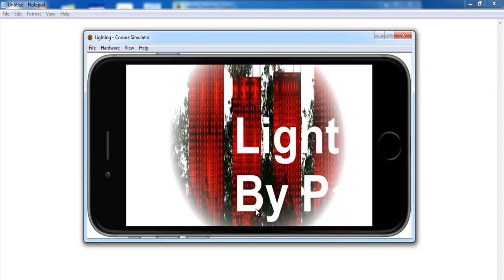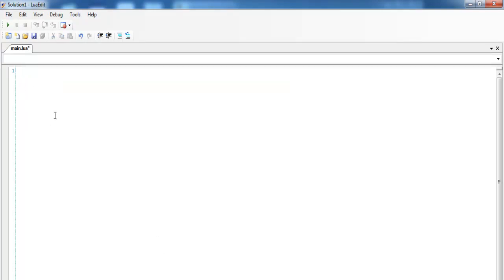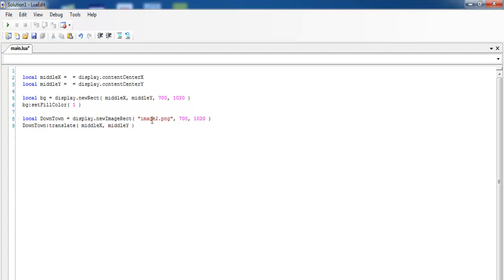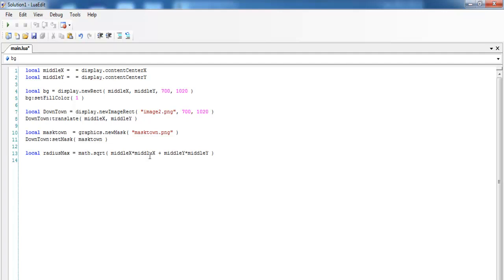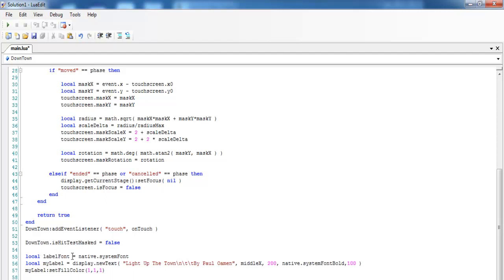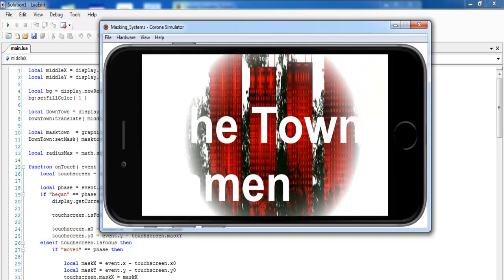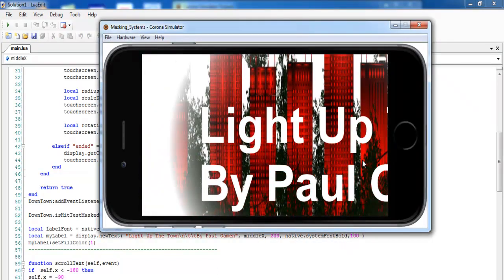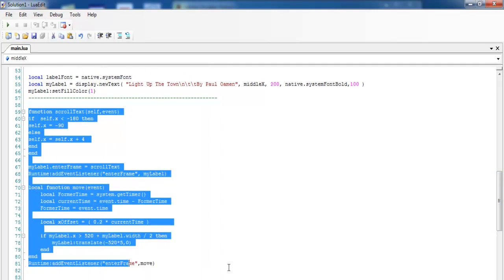How to Create an App with masking effect in Lua using Corona SDK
How to Create An App with Masking Effect in Lua Using Corona SDK, Touch screen function and Parallax Scrolling effect.